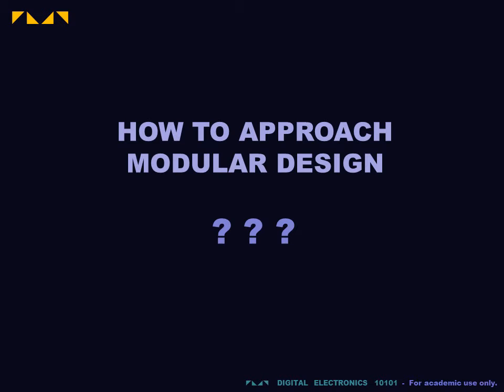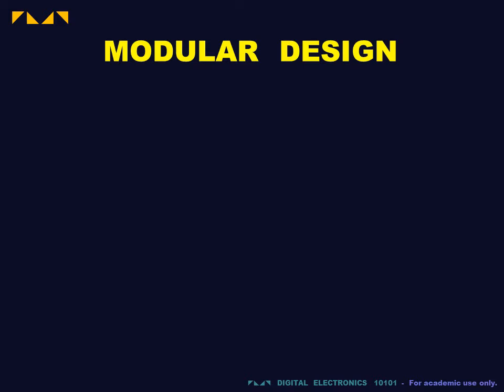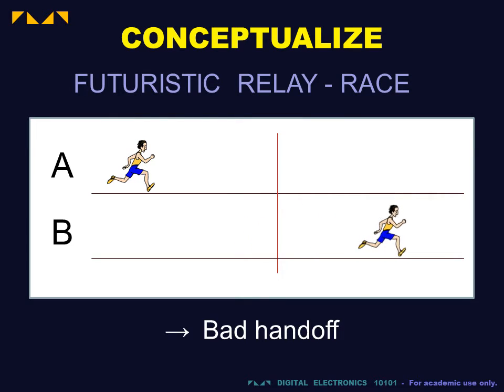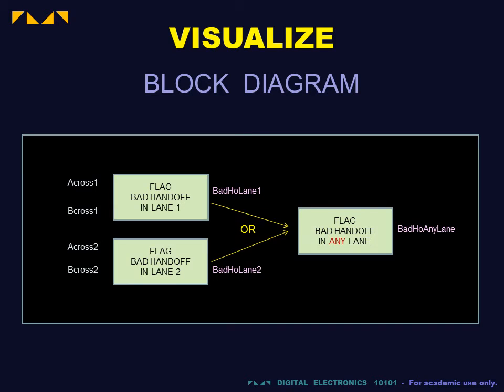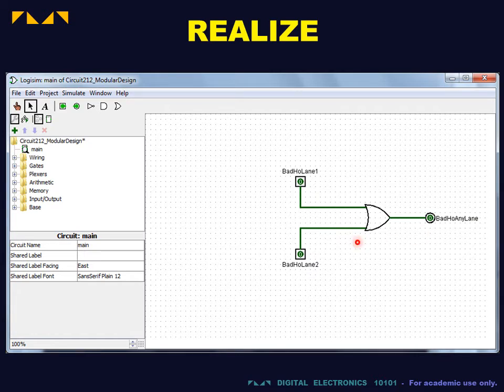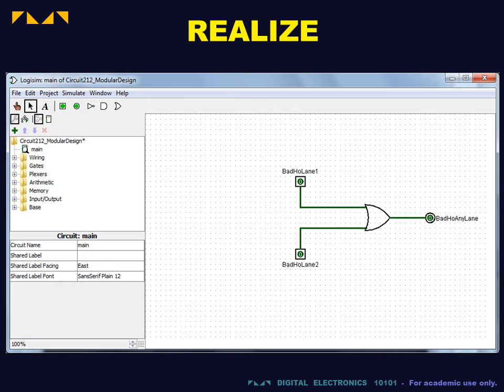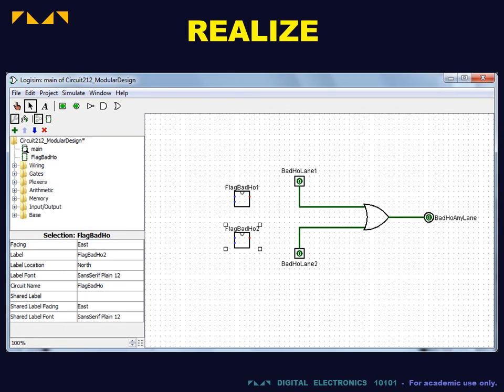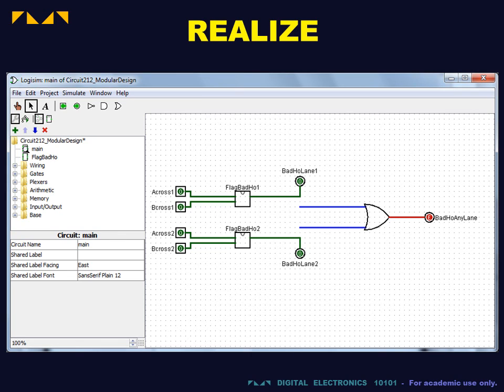Digital Electronics 10101 - Modular Design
This video explains the modular approach, an important principle of good design.